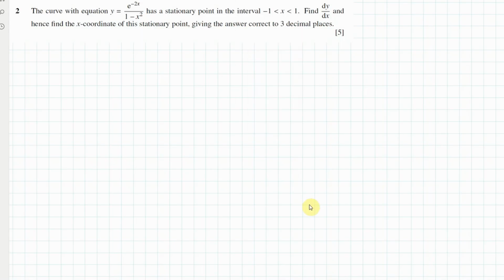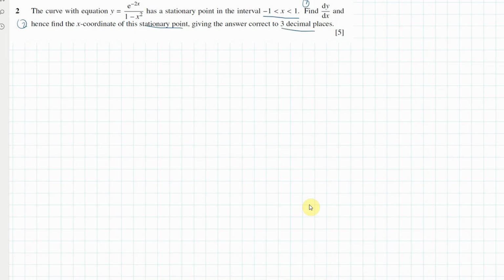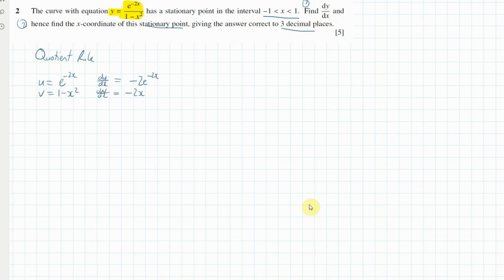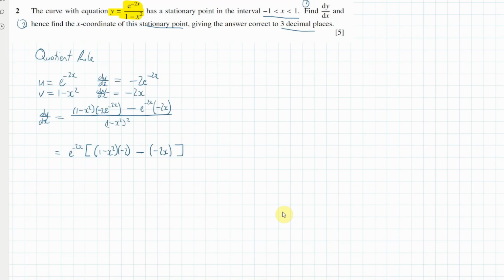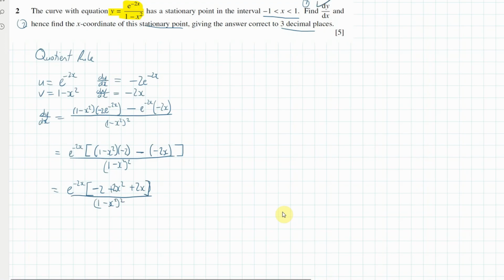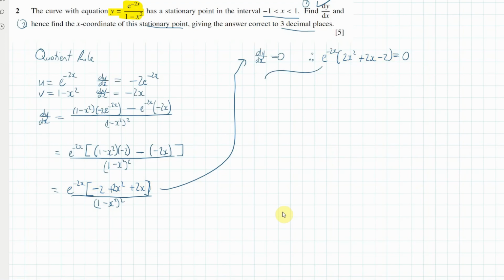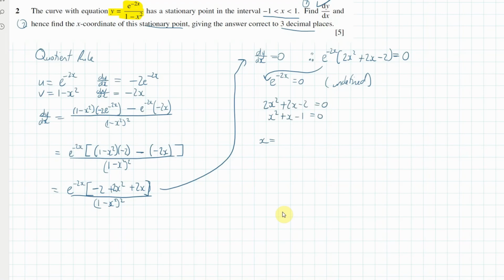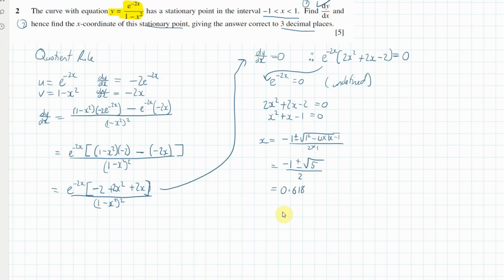Pure Maths 3 - Past Exam Question Nov 19 32 Differentiation using the Quotient Rule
A good example of a differentiation question involving the quotient rule and e^-2x.